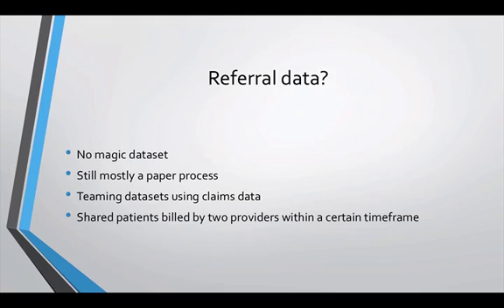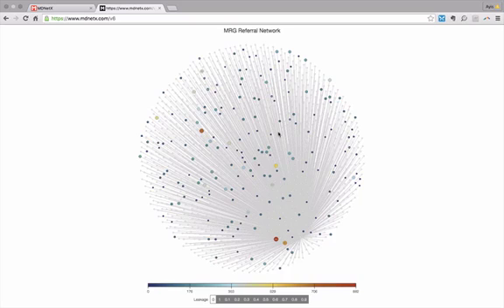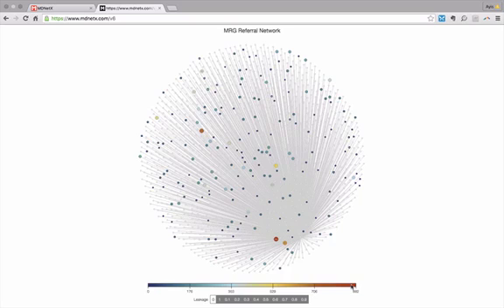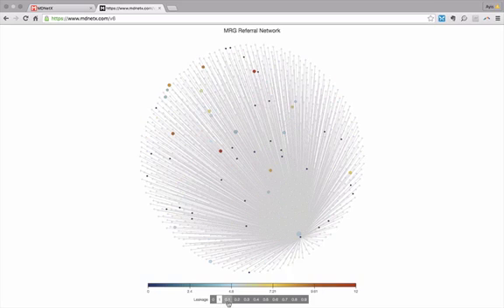MDNetX-Understanding Patient Referral Leakage and Patient Retention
Quick explanation of healthcare patient referral leakage and patient retention.